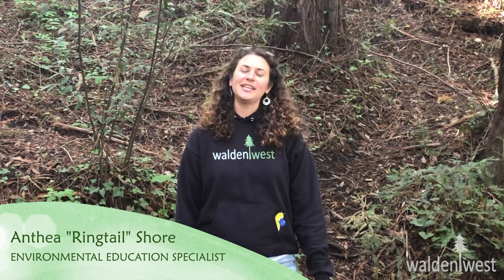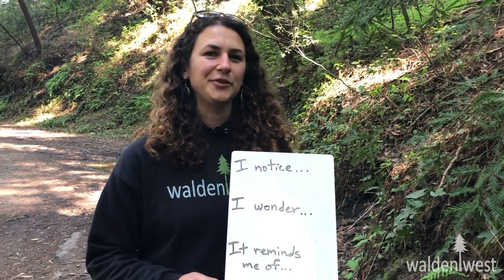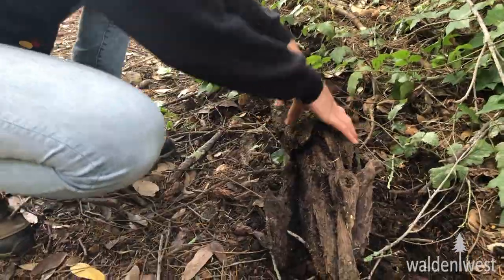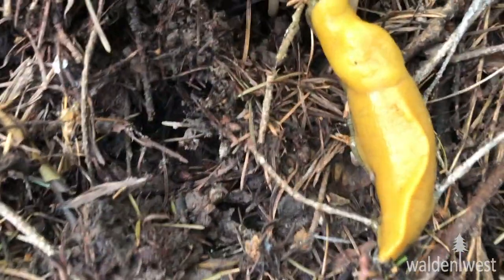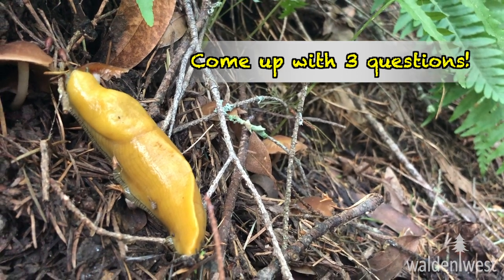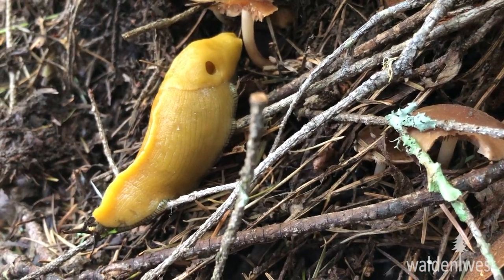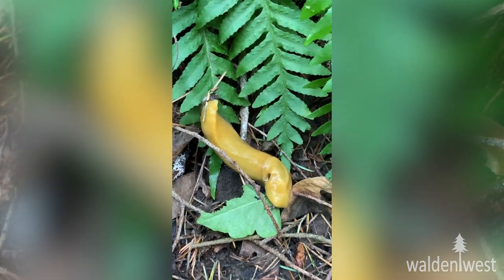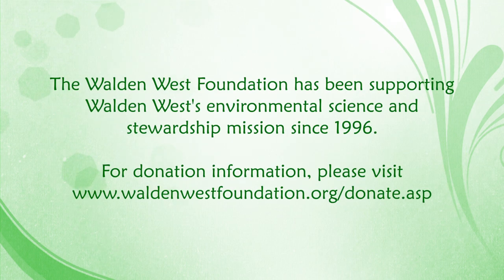Walden West | Nature Nuggets | Ep. 1 - I Notice, I Wonder, It Reminds Me Of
For our first Walden West Nature Nugget, your host Ringtail will show you some ways to engage the nature around you! She finds a friend on trail who will help you use your observational skills. Even around your own home, you're sure to find interesting living things. When you find something interesting, ask yourself, "What do I notice about this?" Then think about the details you haven't noticed yet, and finish the statement "I wonder..." And third, you can ask yourself "What does this remind me of?" From animals to plants to fungi, use these questions and skills to keep your mind active at home and around your neighborhood.

for more information on our programs.

Walden West is owned and operated by the Santa Clara County Office of Education.